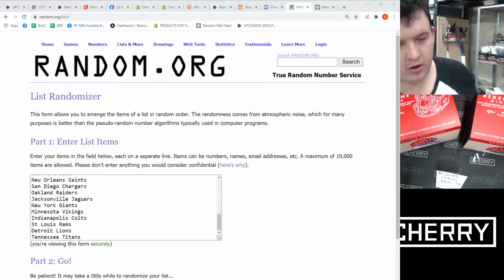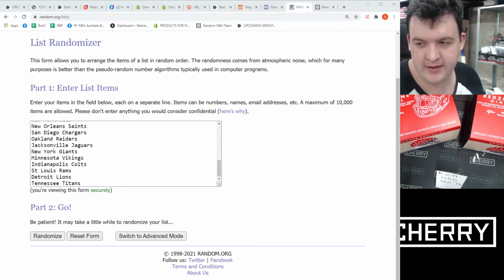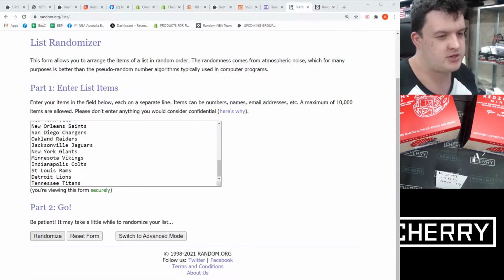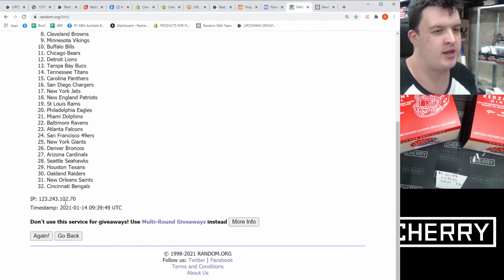2020 Banner Redzone Minis -Mini-Helmet 2-Box Break #1905 - Random Team - Jan 14 (5pm)